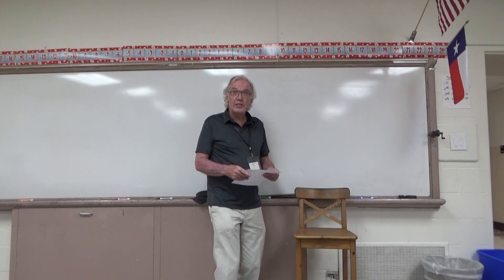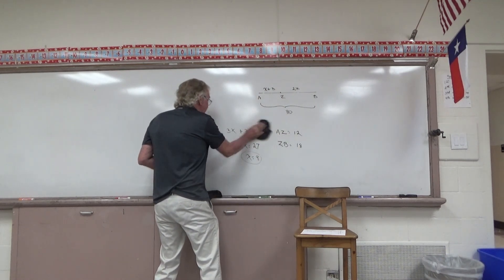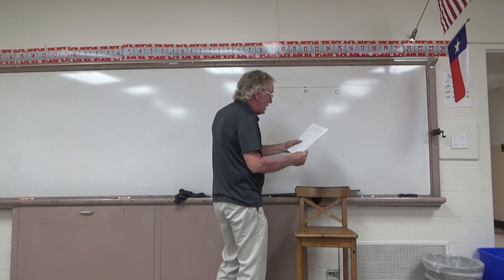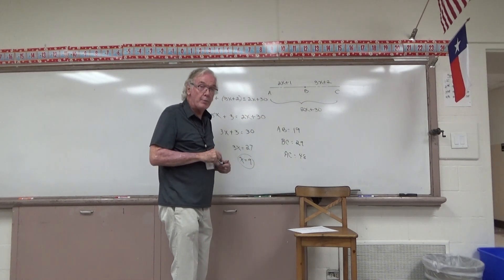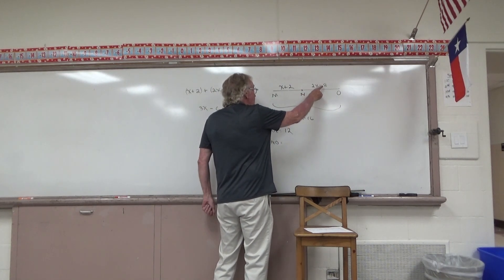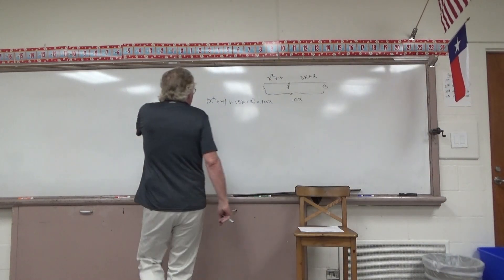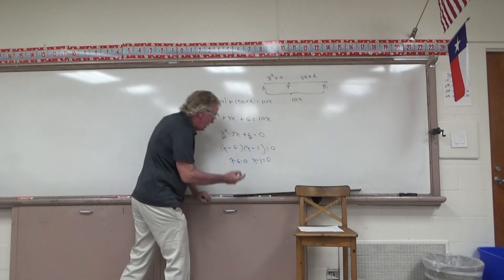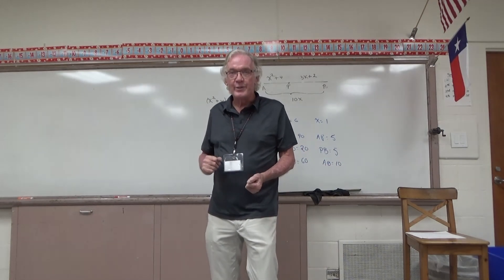Segment addition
WE will make sketches, write equations, solve them and find missing lengths.